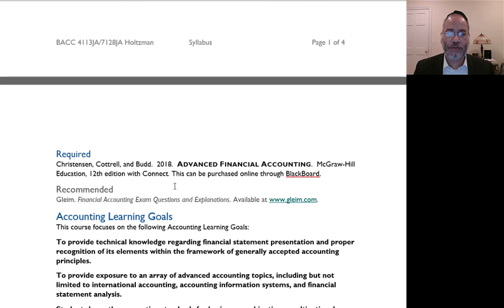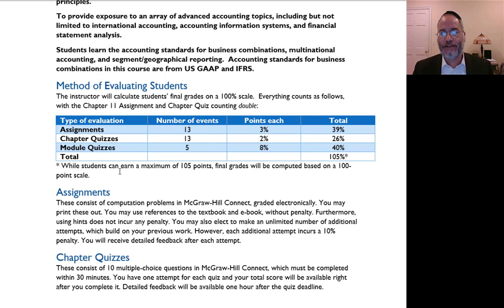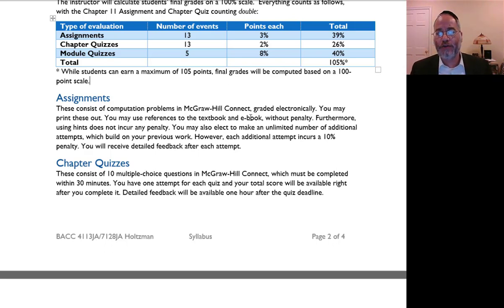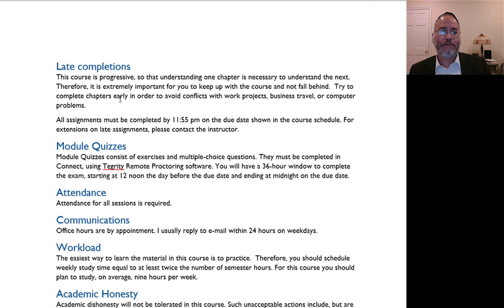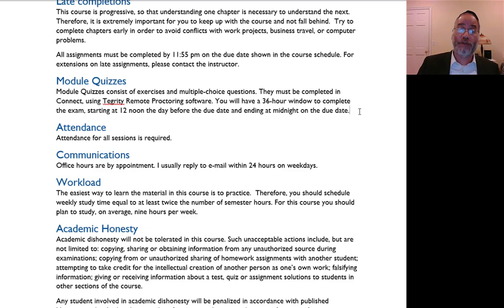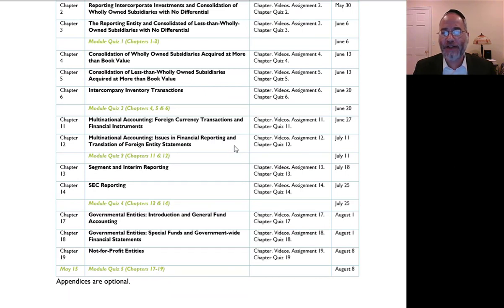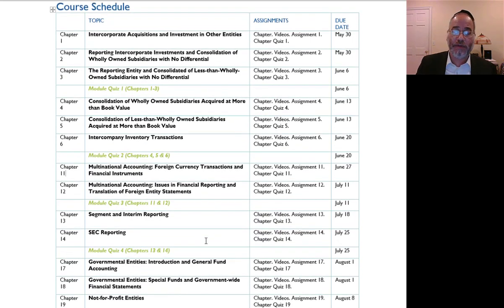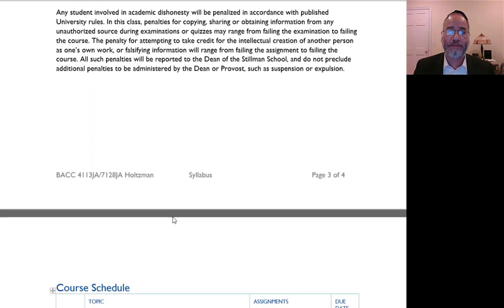Advanced Accounting Video 1 Introduction Summer 2019 BACC4113JA, BACC7128JA, BACC7128NVZ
See separate video for BACC7128WX and BACC7128WY